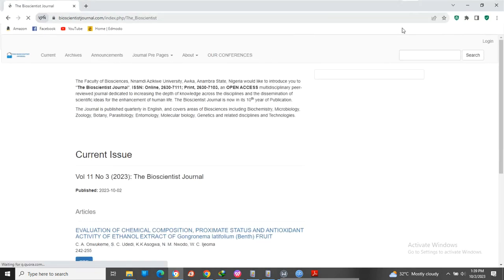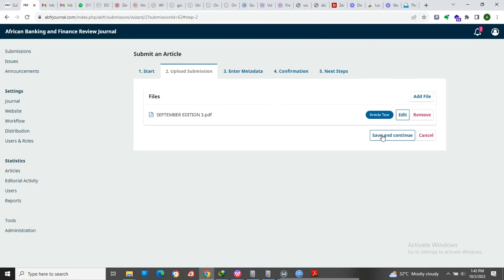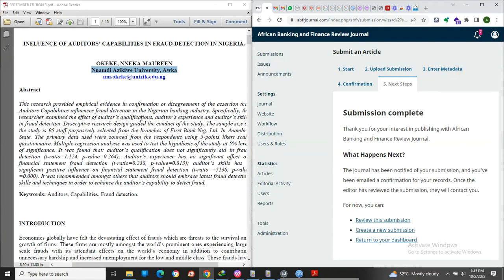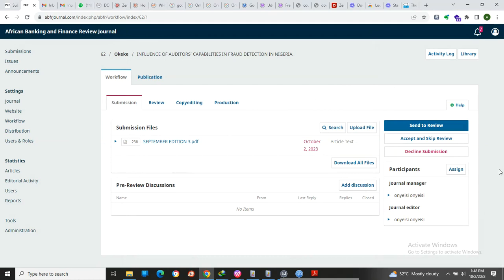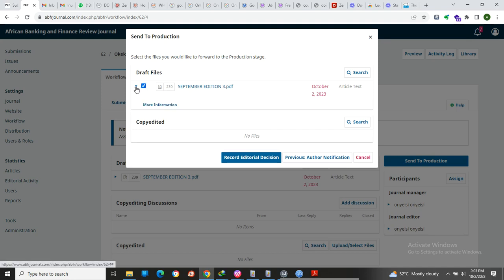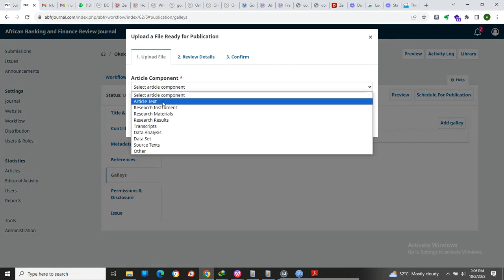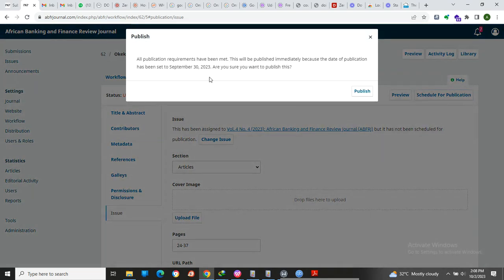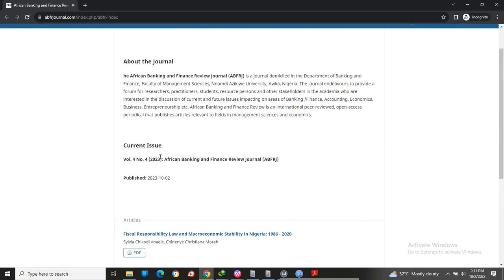Journal Software : Article Publishing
Unplanned Lecture on Publishing article in our Journal Publishing Software